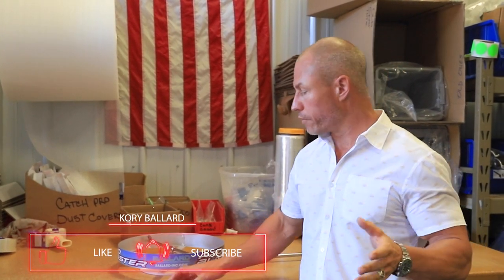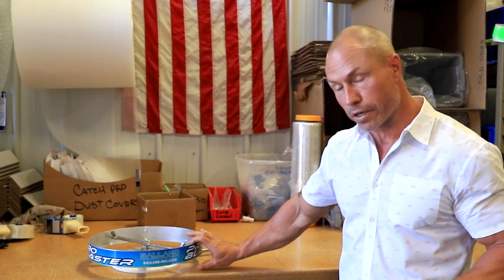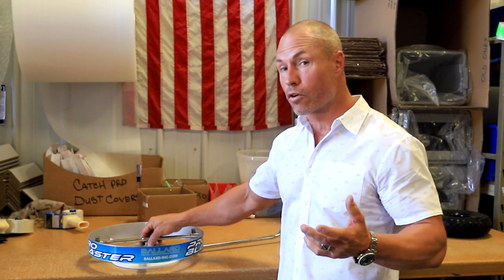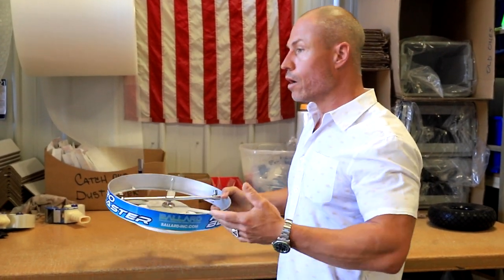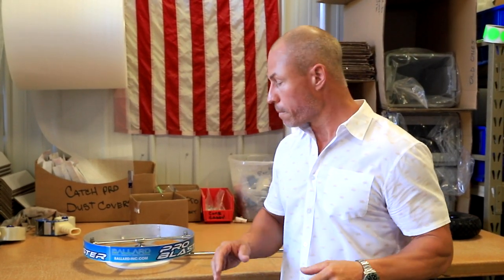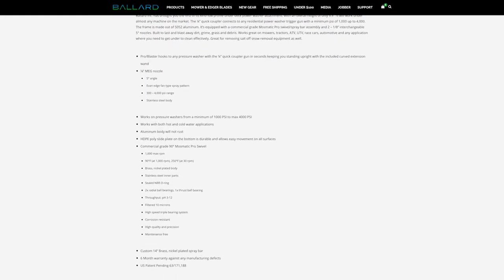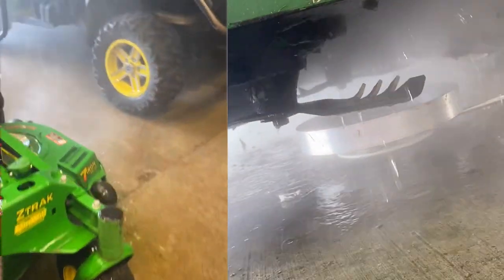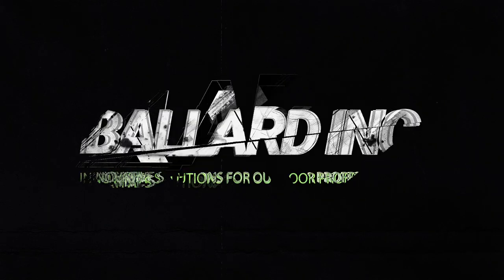Ballard Inc - The Best Way To Clean Your Mower Deck! - Check Out The All New Pro Blaster!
Ballard Inc. has brought you the first of its kind low profile under deck power washer attachment. With an overall height of only 3.5”. It will work under almost any machine on the market. The ¼” quick coupler connects to any residential power washer trigger gun with a minimum psi of 1,000 up to 4,000. The frame is made out of 5052 aluminum. It’s equipped with a commercial grade Mosmatic Pro swivel/spray bar assembly and 2 – 1/8” interchangeable 5° nozzles. Built to last and blast away dirt, grime, grass and debris. Works great on mowers, tractors, ATV, UTV, race cars, automotive and any application where you need to get under to clean effectively. Great for removing salt off snow removal equipment as well.

Pro/Blaster hooks to any pressure washer with the ¼” quick coupler gun in seconds keeping you standing upright with the included curved extension wand
⅛” MEG nozzle
  5° angle
  Evan edge fan type spray pattern
  300 – 4,000 psi range
Works on pressure washers from a minimum of 1000 PSI to max 4000 PSI
Works with both hot and cold water applications
Aluminum body will not rust
HDPE poly slide plate on the bottom is durable and allows easy movement on all surfaces
Commercial grade 90° Mosmatic Pro Swivel
1,000 max rpm
90°F (at 1,000 rpm), 250°F (at 30 rpm)
Brass, nickel plated body
Stainless steel inner parts
Sealed NBR O-ring
2x radial ball bearings, 1x thrust ball bearing
Throughput: pH 3-12
Filtered 10 microns
High speed triple bearing system
Corrosion resistant
High quality and precision
Maintenance free
Custom 14” Brass, nickel plated spray bar
6 Month warranty against any manufacturing defects
US Patent Pending 63/171,188